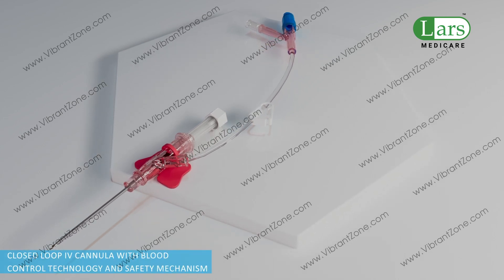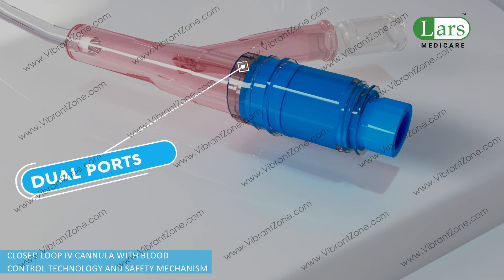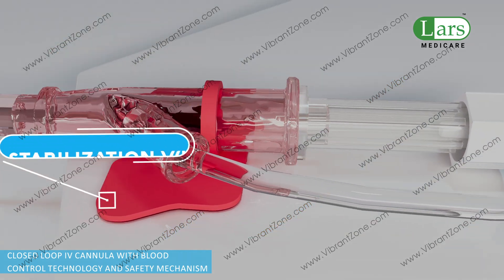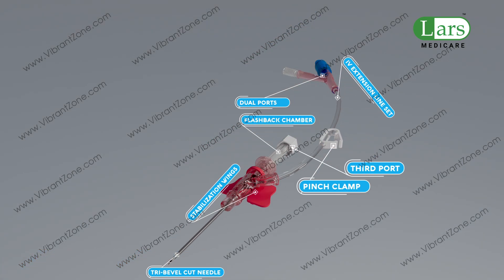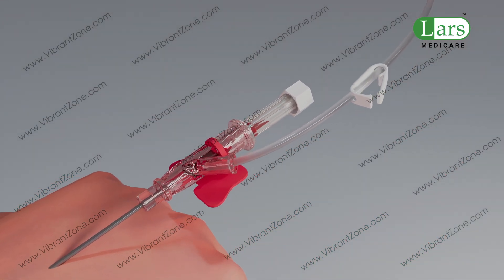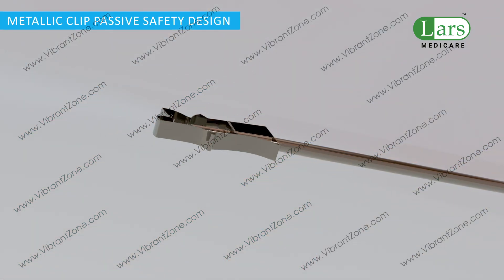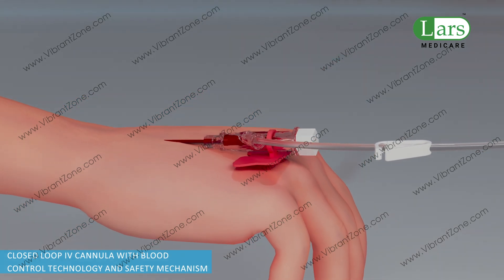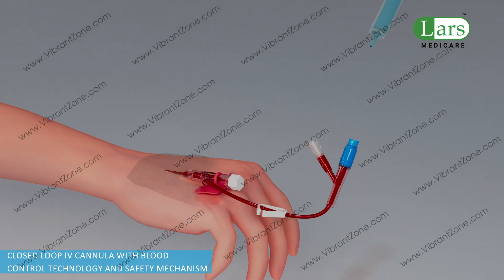Lars Medicare Cannula Application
**Title:** Lars Medicare Cannula Application 3D Medical Animation by Vibrant Zone Animation Studios

**Description:**

Discover the precision and ease of **Lars Medicare Cannula** with a high-quality **3D medical animation** by **Vibrant Zone Animation Studios**. This animation provides a clear, step-by-step visualization of the **cannula application process**, ensuring proper understanding and usage.

Key highlights include:
- **Detailed Application Guide**: Demonstrates insertion, positioning, and securement techniques.
- **Realistic 3D Visualization**: Accurate anatomy representation for enhanced clarity.
- **Educational & Professional**: Ideal for medical training, product demonstrations, and instructional content.

Designed for healthcare professionals and medical institutions, this animation showcases **Vibrant Zone Animation Studios’** expertise in creating **precise and informative medical visuals**.